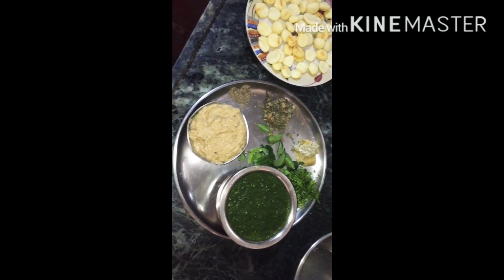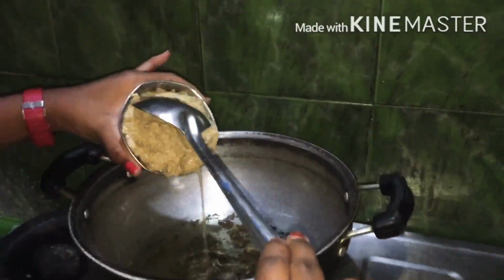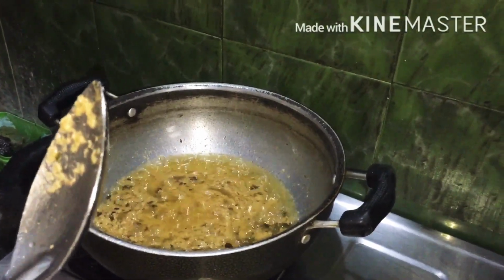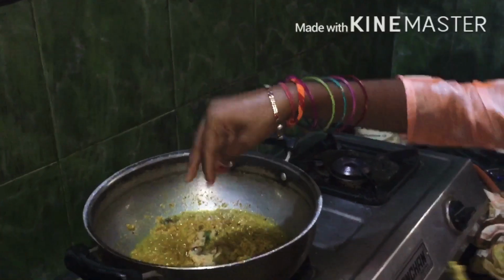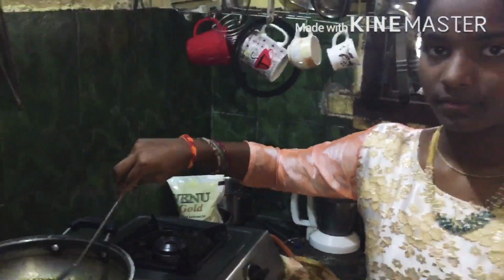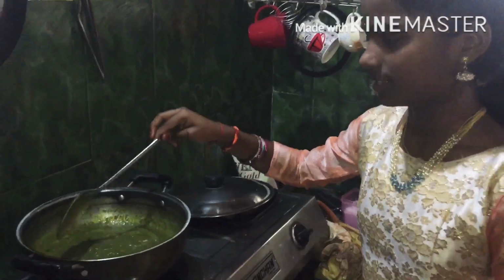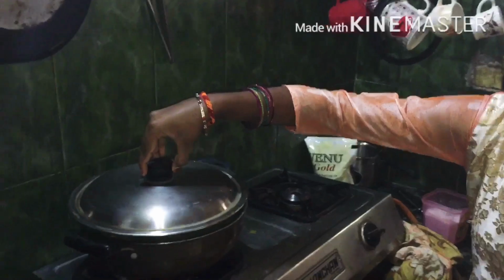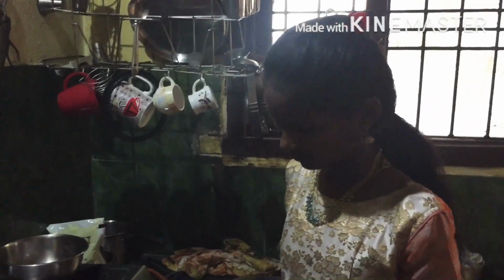Palak paneer|| sriramanavami special😍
Lockdown